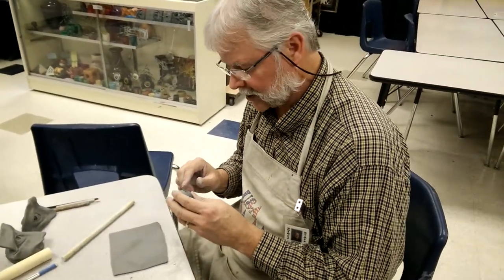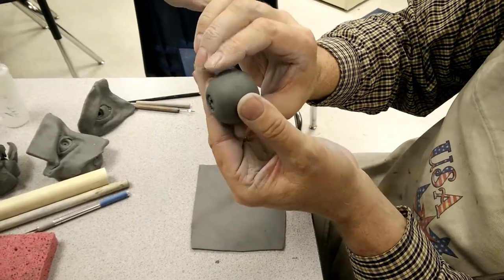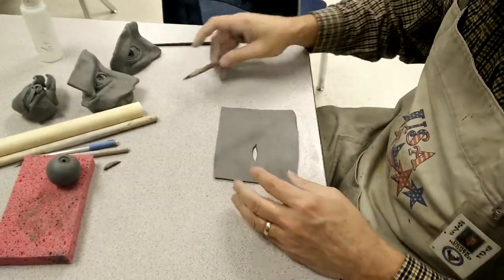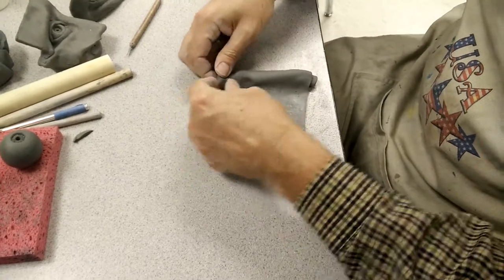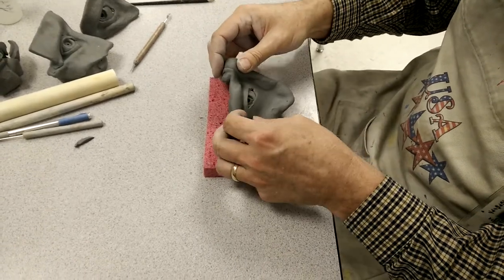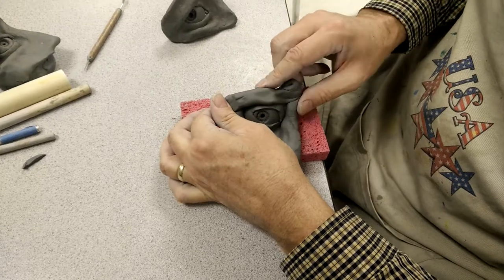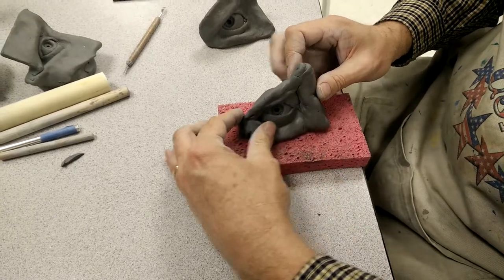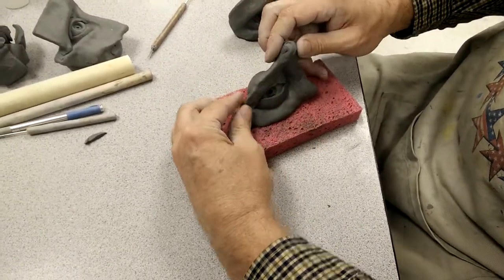Eye sculpture #2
Hello, I'm Derek Hegsted. I'm an art teacher at America Leadership Academy. This is how I teach my students a way to build their eye hand coordination, and anatomy by doing sculpture.